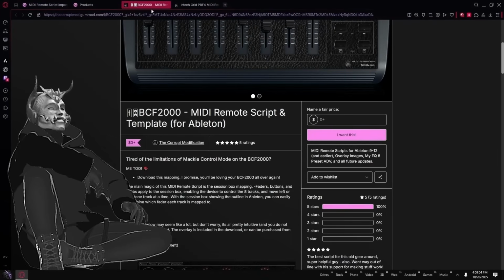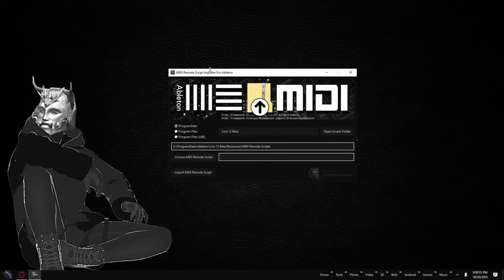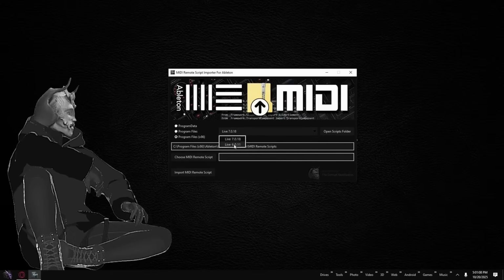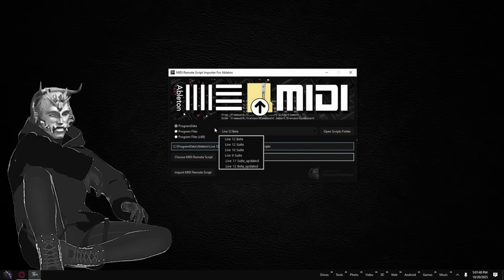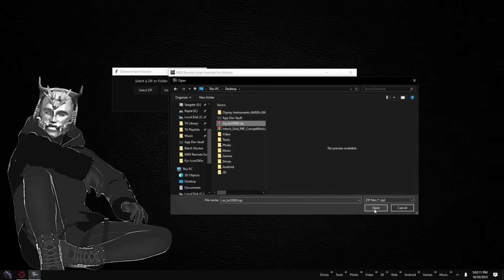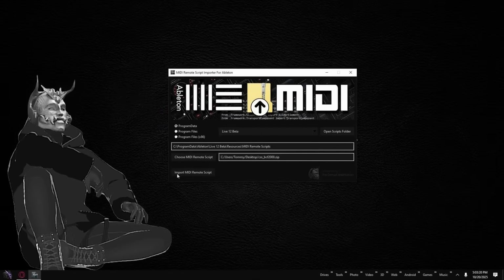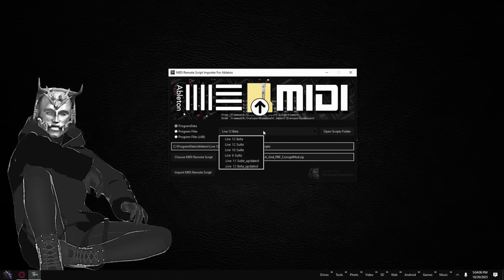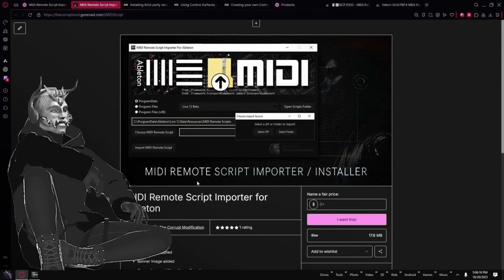EZ Install — MIDI Remote Script Importer for Ableton Live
Installing MIDI Remote Scripts for Ableton has always been tedious — buried folders, manual copying, version confusion.
This tool fixes that.

The MIDI Remote Script Importer by The Corrupt Modification makes installation fast, clean, and automatic.

✅ Installs custom Control Surface scripts instantly
✅ Accepts ZIPs or folders — no unpacking required
✅ Detects and sorts multiple Ableton versions
✅ Locates and lists correct directories

Designed for anyone who wants to install MIDI Remote Scripts without the hassle.

🔧 Developed by The Corrupt Modification
🜂 modify. simplify. enable.